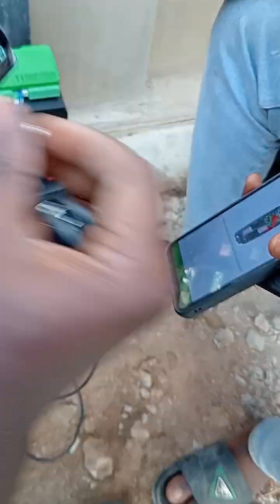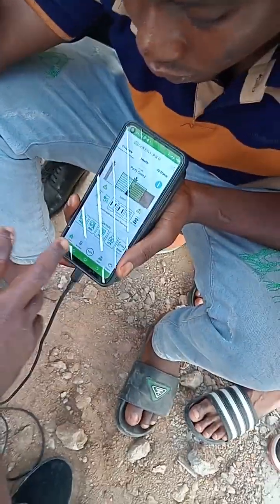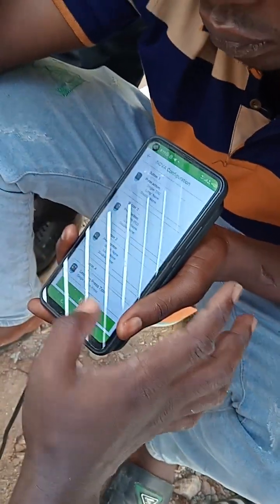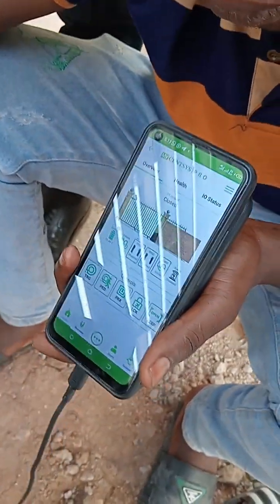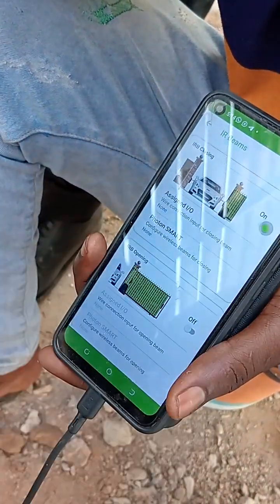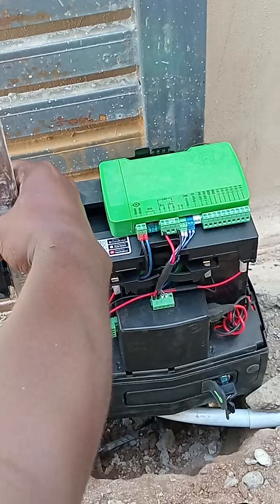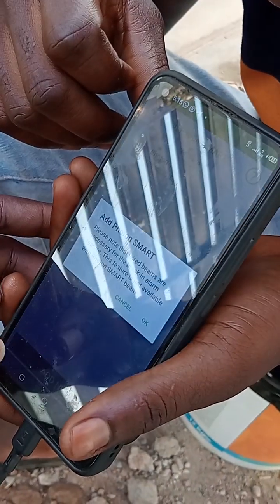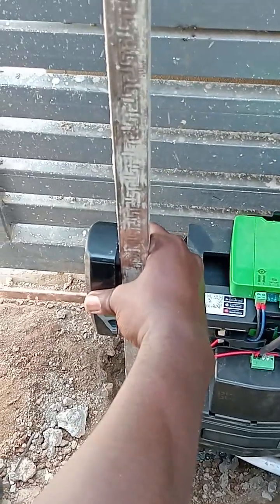How to program Centurion D5 Smart with Smart Photon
Unlock the full potential of your Centurion D5 Smart with Smart Photon! Learn how to program your gate motor with ease. Follow our step-by-step guide to configure your Smart Photon and enjoy seamless automation. Upgrade your gate's intelligence today!